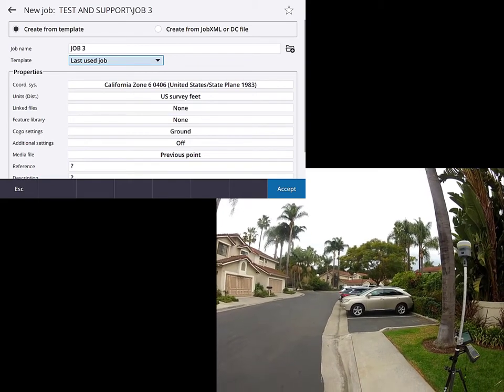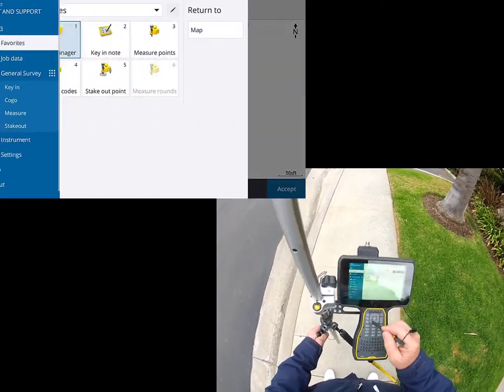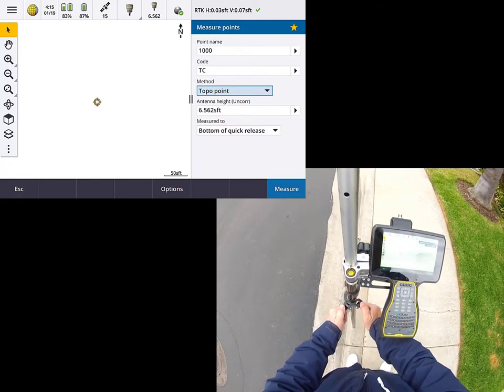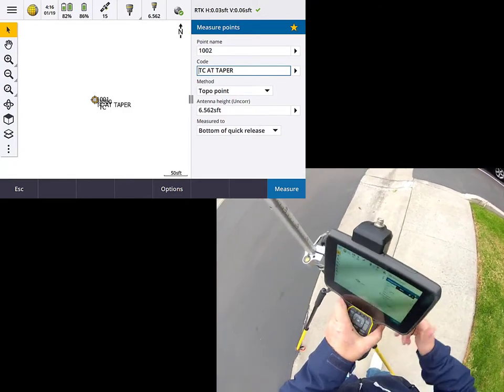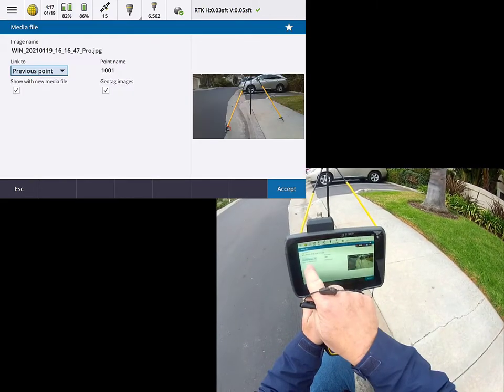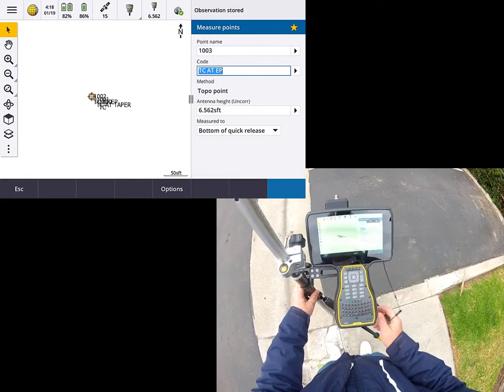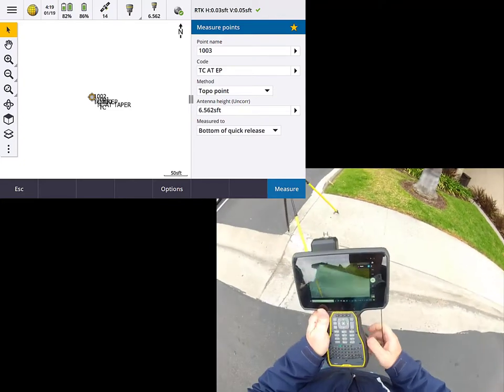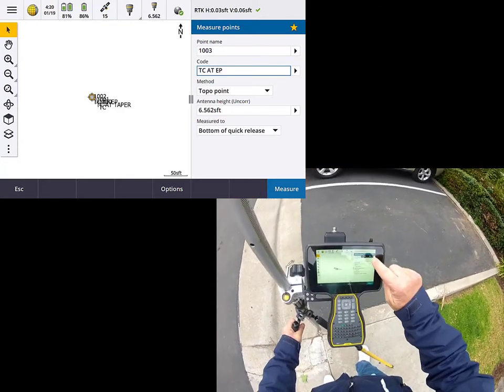Taking Photos with Trimble's TSC7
When your surveying want to document objects or features a camera comes in handy! In this video we show you how to operate the camera that is contained in Trimble's TSC7 and how to apply the photos to measured points.